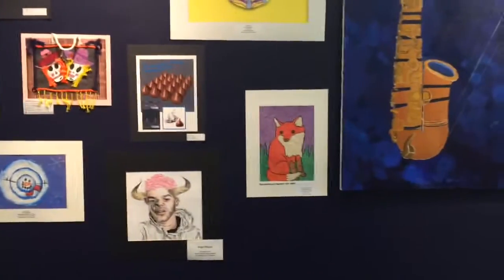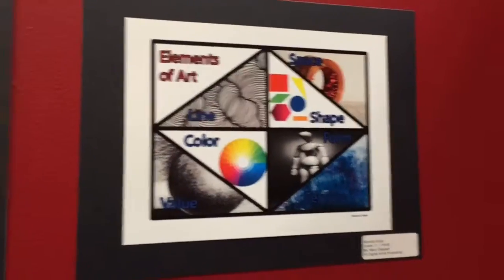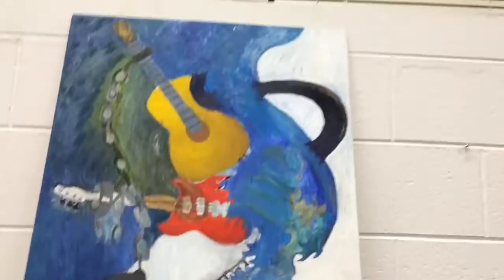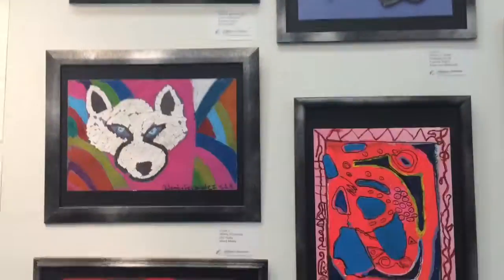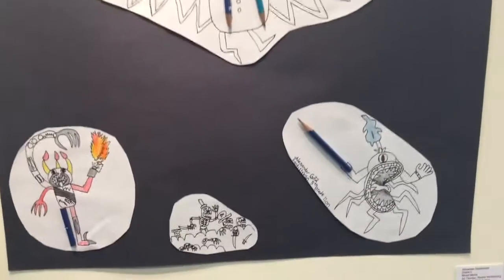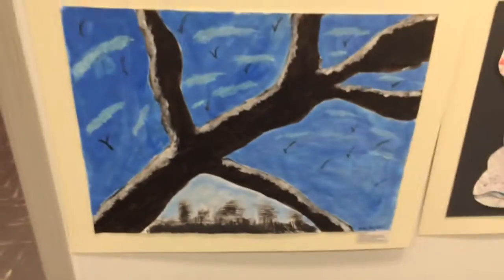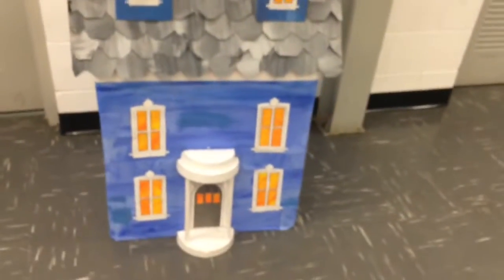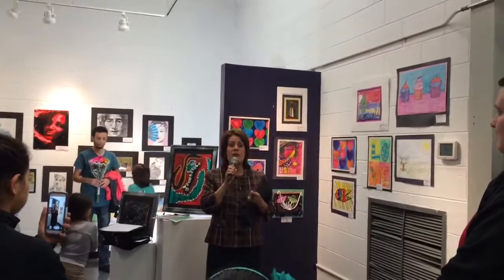Perth Amboy City wide K-12 Student Art Exhibit 2016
Perth Amboy City wide K-12 Student Art Exhibit 2016, Perth Amboy Gallery Center for the Arts. With remarks from the mayor.